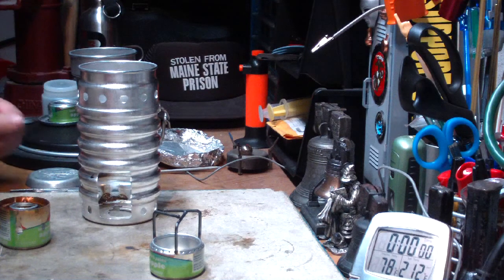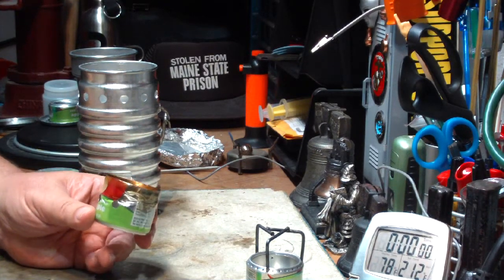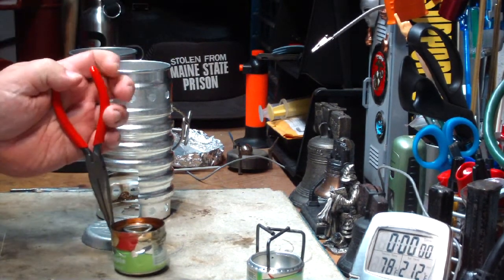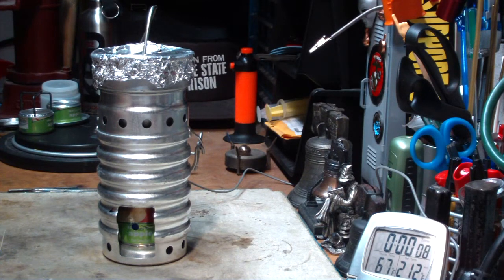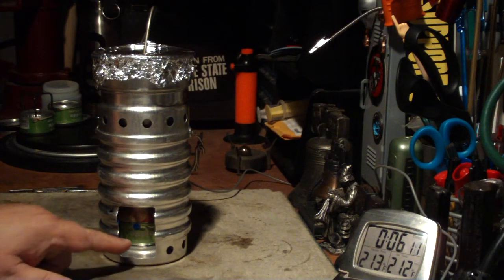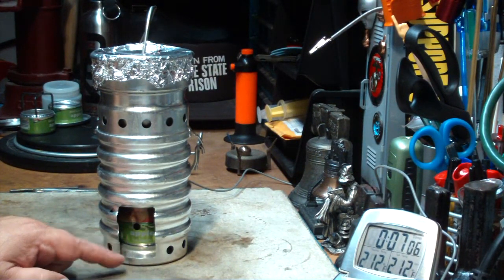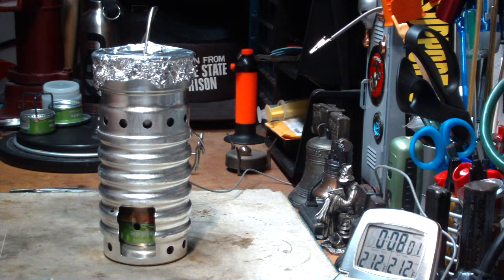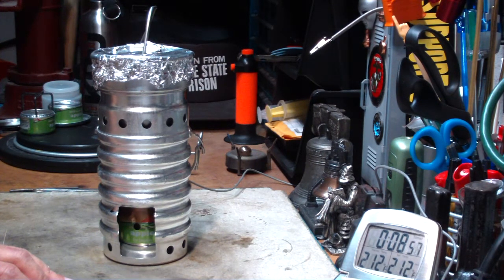Swiss Ranger Volcano Stove using a Chimney stove from ColoradoCamper Boil Test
The last couple of days I've been doing videos where I use stoves and burners I got from ColoradoCamper in my Swiss Ranger Volcano Stove instead of the Mini Trangia burner in hopes of finding another burner that would work better. Not much luck yet and not because of the burners.

Briargoatkilla suggested that I try the Chimney stove I got from ColoradoCamper so that's what I'll do in this video.

One note. I've had many requests for better pictures of stoves and things that I test on YouTube. This is the link to a Flickr site I've set up. Hope it helps.

I thank ColoradoCamper for sending me his stoves and burners to play with,
Hiram

Lab0347
Title: Swiss Ranger Volcano Stove using a Chimney stove from ColoradoCamper Boil Test
Room temp: 76°
Humidity: 61%
Weather condition: Partly Cloudy
Burner: Chimney stove (from ColoradoCamper)
Stove/Pot stand: Swiss Ranger Volcano Stove
Pot: Swiss Ranger Volcano Cup
Fuel: Methanol
Amount of fuel: 1/2 fluid ounce(s)
Amount of water: 1 cup(s)
Water temp at start: 61°
Time to boil : 5 minute(s) 41 second(s)
Time to run-out: 6 minute(s) 50 second(s)
Water temp at run-out: NA
Note:

Note:
I got the Swiss Ranger Volcano Stove from Cheaper Than Dirt